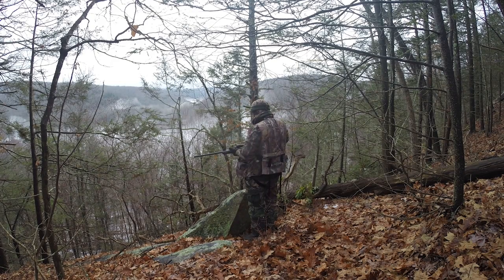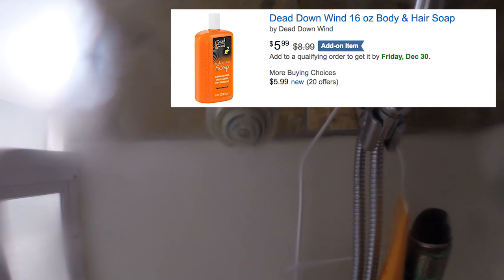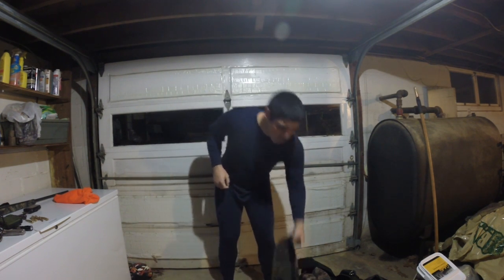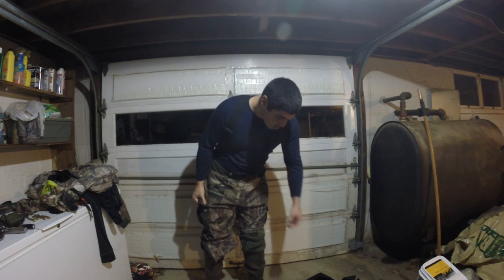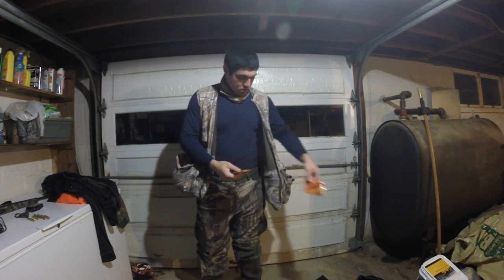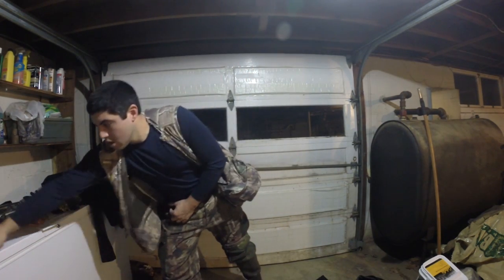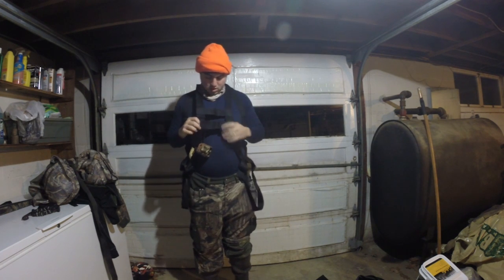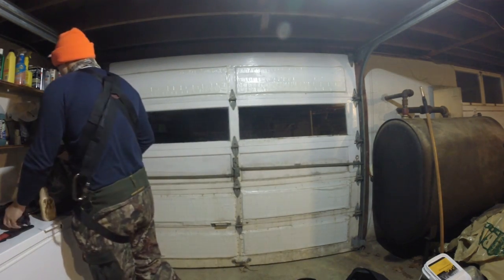What Gear do I Need for Deer Hunting?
In this video I share all the gear I take with me into the deer woods.

CLOTHING
Under Armor Compression Pants Base Layer

Shirt Base Layer

Second Shirt Layer
Coldgear Crew Neck

Under Armor Outer Jacket

Under Armor Outer Pants

Wicking Sock Layer

Warm Sock Layer

Muck Boots Wetland

Hunting Vest-

Cold Gloves-

Ground Blind Black Gloves

Facemask lightweight

Under Armour Balaclava

Under Armour Neck Warmer

Blaze Orange Hat

GEAR
Vortex Razor 8x42 Binoculars

Hooyman Extendable Saw

Hot Hands Variety Pack

Or just the Hot Hands Toe Warmers (adhesive)

Bore Snake

Weatherman Multi Tool
Backup Leatherman

Flashlights

Handheld
Streamlight ProTac

Headlamp
Buckmasters Trident

Knife Mora Craftline

Buck Grunt Tube

Scent Checking Tube

Camera Gear

VLOG DSLR Camera and Mic Combo
Canon 70 D

Canon Point and Shoot

Joby Tripod

DSLR Verion
Small point and shoot version

My EDC Kit

CASE- Maxpedition Micro

Lighter - Bic

Streamlight Keychain Flashlight

Emergency Whistle

PINK (Hi Vis) Duct Tape

Blood Clotting Agent - Celox

Stretch Guaze

Antiseptic Wipes

Bug Wipes

Ear Plugs

TOILETRIES
Dead Down Wind Soap

Toms of Maine Toothpaste Mint

Toilet Paper - I don’t use this brand, just thought camo paper was funny!